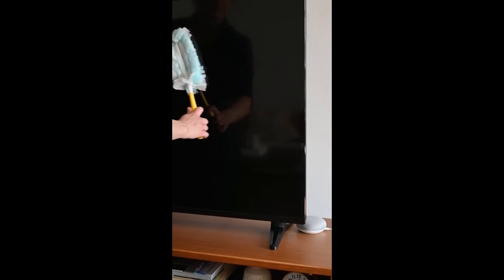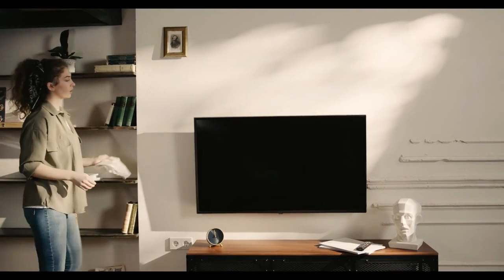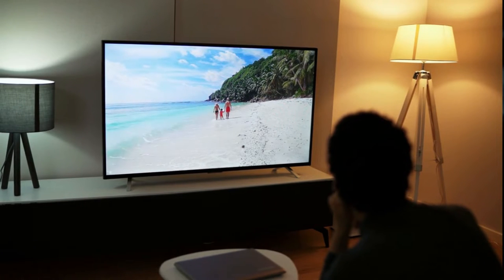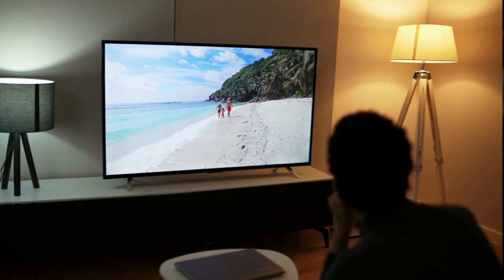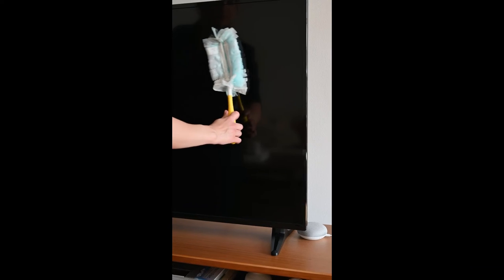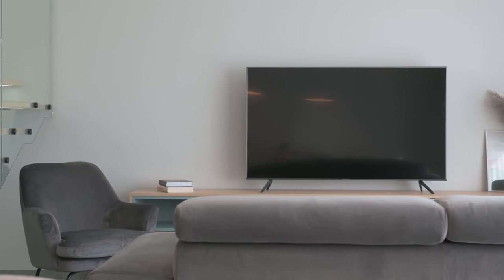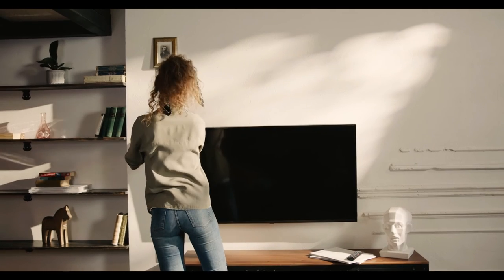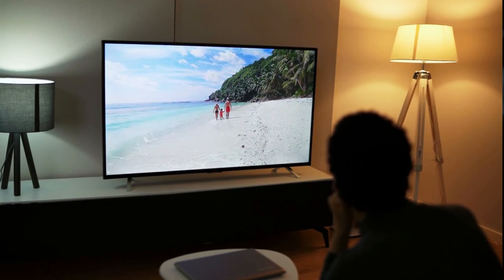Best 5 Television in 2022 by Our Daily Tech Tips*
In this video Best 5 Television in 2022 by Our Daily Tech Tips*best smart tv 2022,best smart tv,smart tv 2022,smart tv,best smart tvs 2022,best smart tv for the money,color television,television restore,

Purchase Link:

► 5. Vankyo MatrixBox X95A
► 4. Xiaomi Mi Box S
► 3. Amazon Fire TV Cube
► 2. Beelink GT King
► 1. NVIDIA Shield TV

Releted Hashtag:best4ktv,bestsmarttv,smarttv smarttelevision,smarttelevision43inch,smarttelevisionfeatures,smart-televisionpricein-bangladesh,smart-television-show